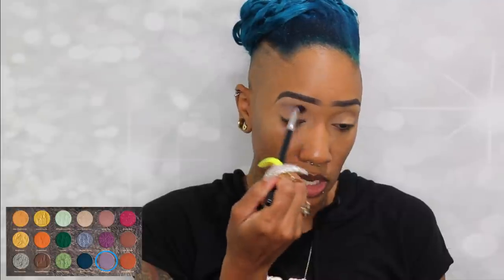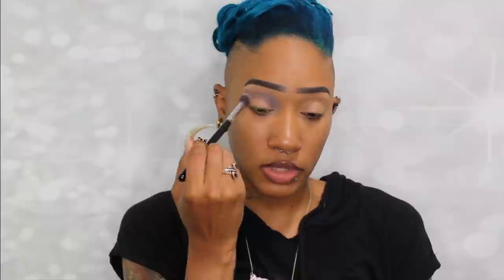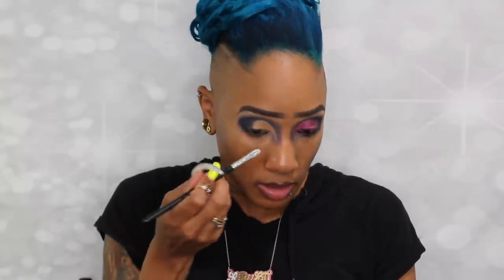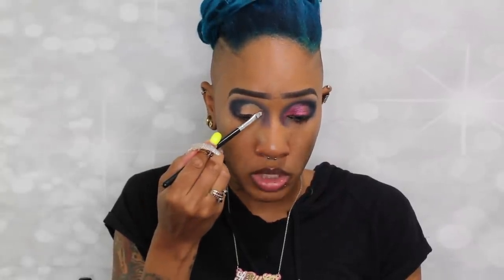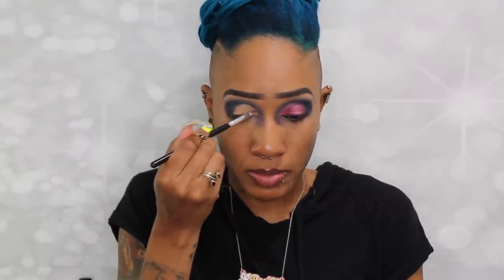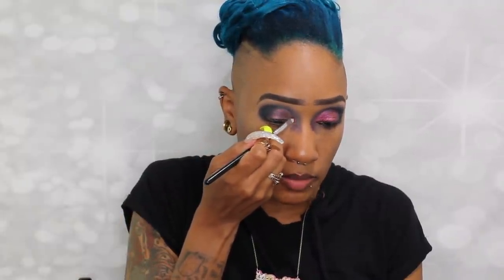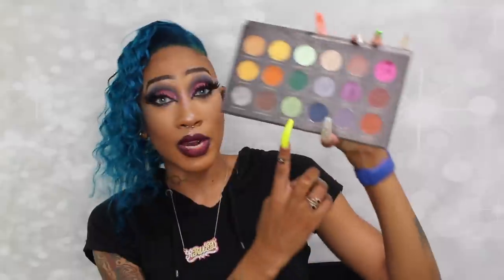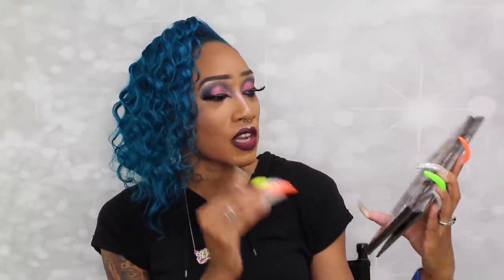*NEW* Nomad Cosmetics Haunted Europe Palette | Spooky Fall Glam Tutorial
Hey Loves,

Tune in to see my first impressions of the Brand New Nomad Cosmetics Haunted Europe Palette! This is the perfect palette for spooky season and I could not be more happy with it! Tune in to see how I create the perfect  this Spooky Glam look.

$ARiiED

Lashes in the style "Bratty" by Ariie D Beauty!
Ariiedbeauty.com